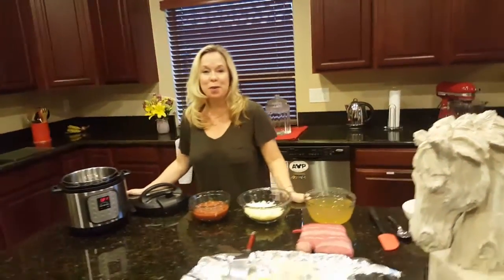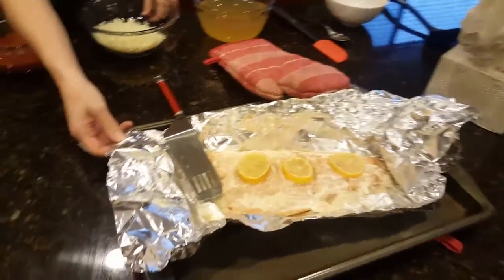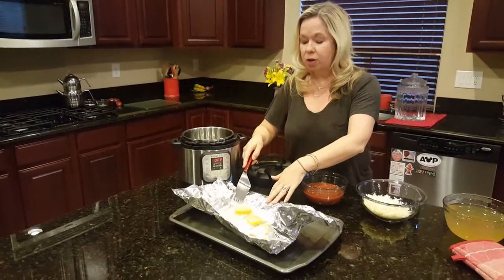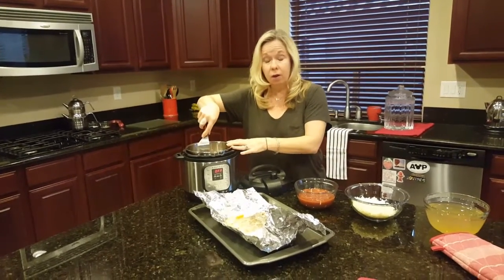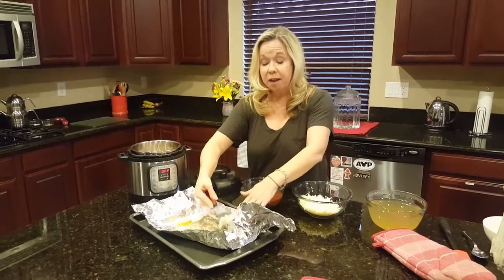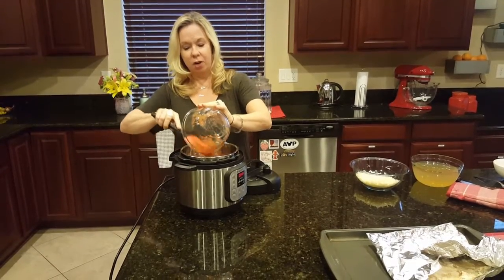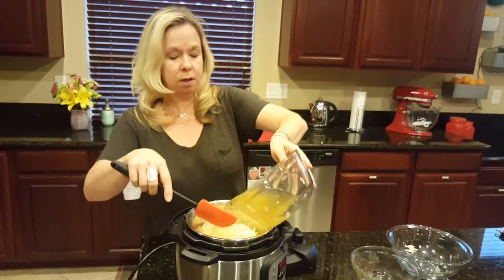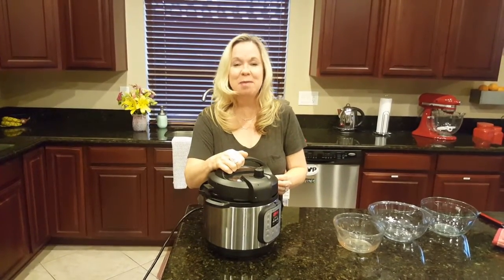DreamWatch Volume2 Salmon and Salsa Soup